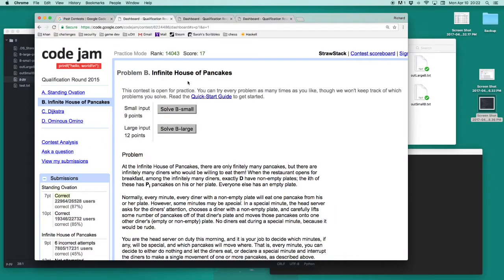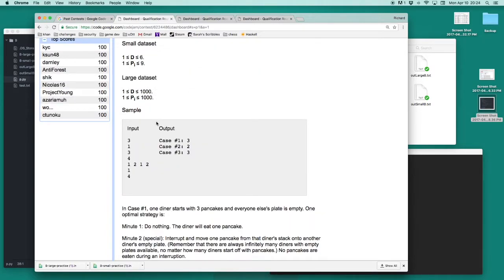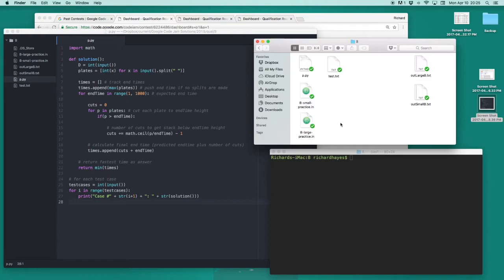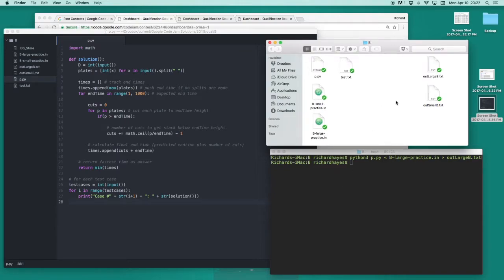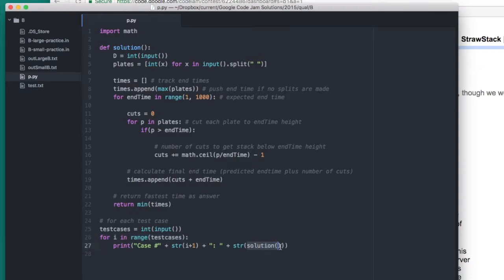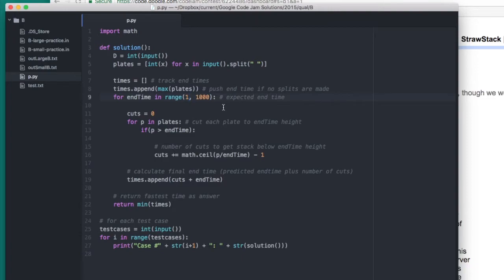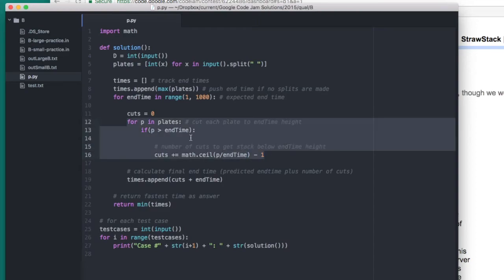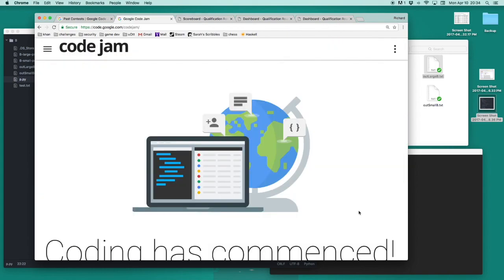Tutorial - Infinite House of Pancakes - Google Code Jam 2015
A beginner oriented walkthrough for Google Code Jam 2015's Qualification Round Problem B.